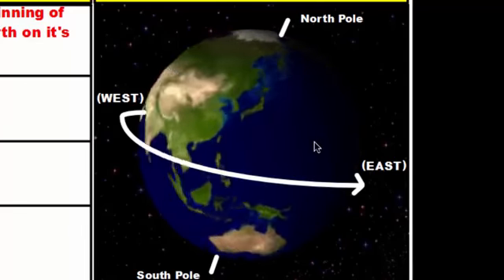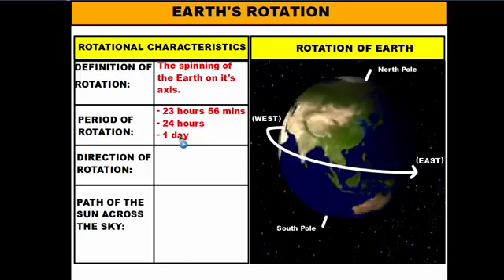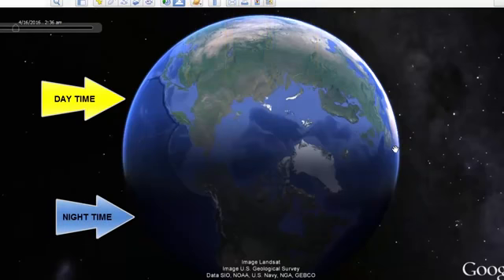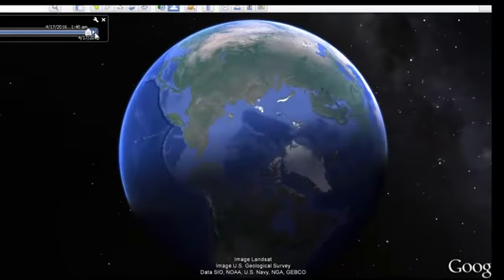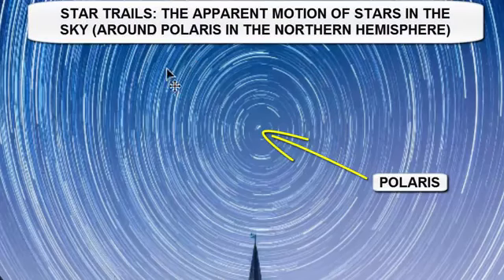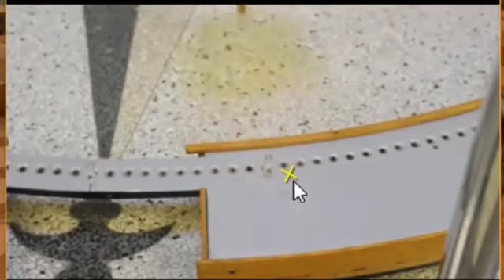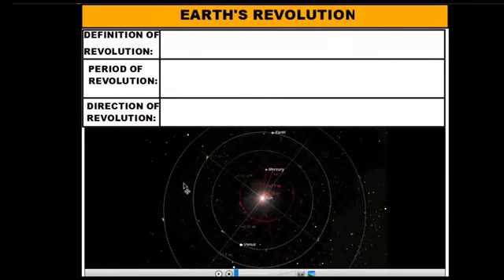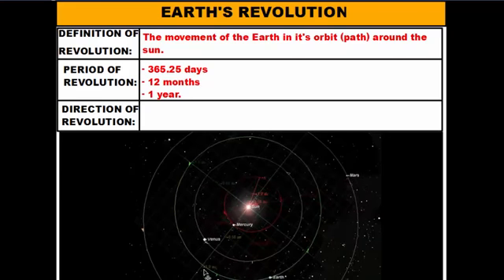Rotation and Revolution of Earth YouTube